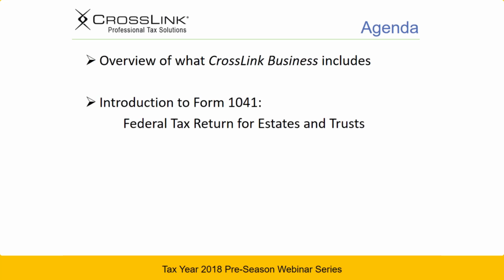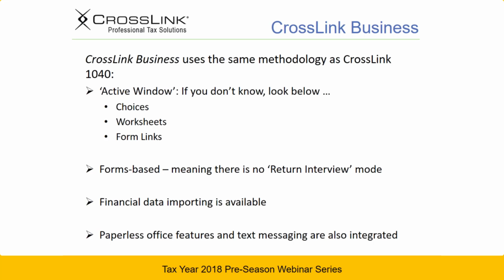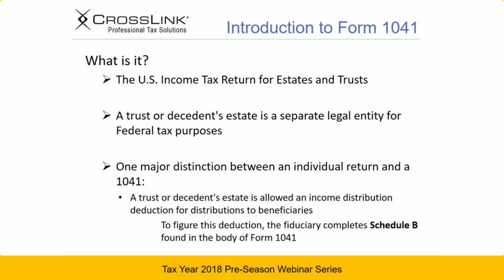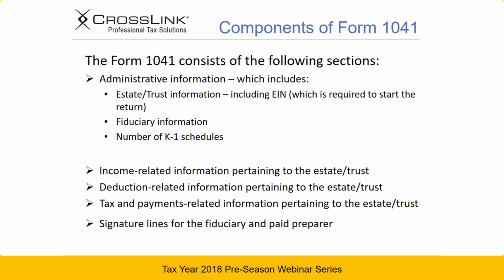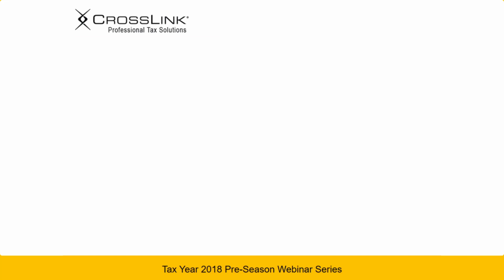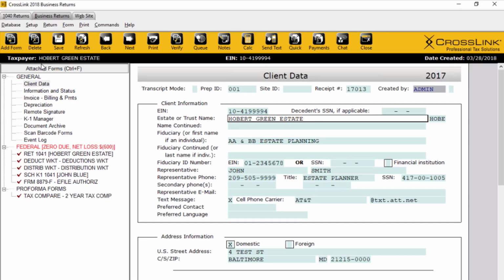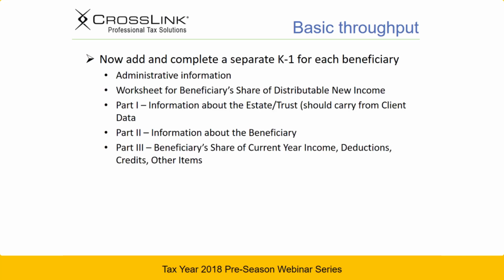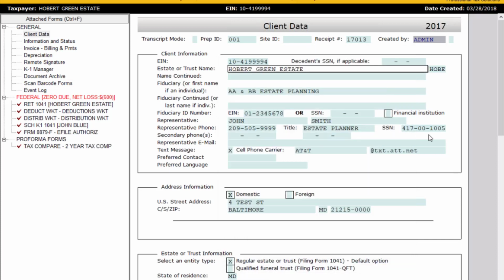Completing a 1041 and an Introduction to Additional Business Returns Available in CrossLink Desktop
A 45-minute webcast centered on navigating through Form 1041 – U.S. Income Tax Return for Estates and Trusts.

This will contain who must file and when and what's included as income and recording expenses. Additionally, the instructor will provide an introduction to additional types of business returns the CrossLink Business package provides.